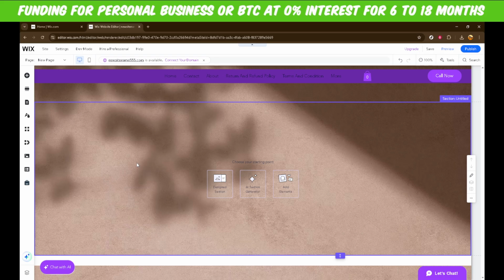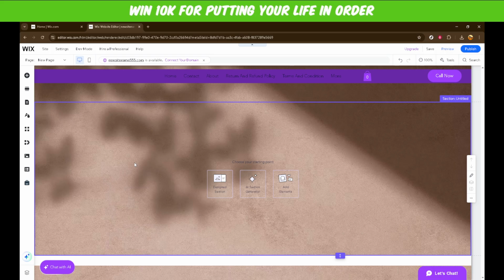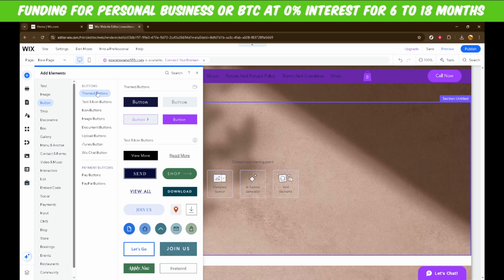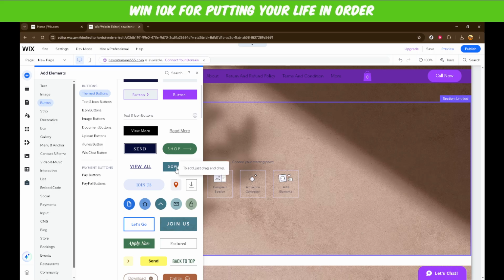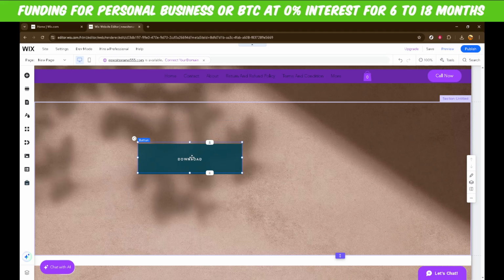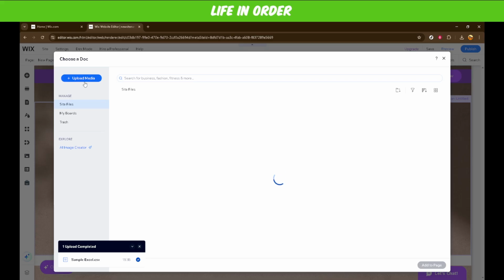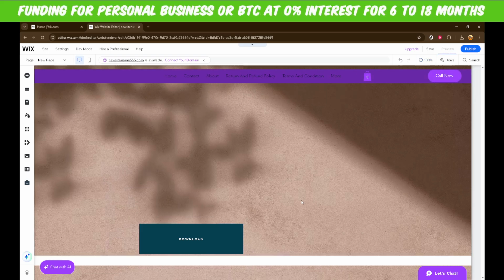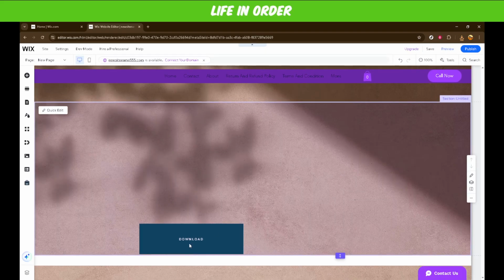How To Add A Downloadable File To Wix Any File { 2025 edition }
How To Add A Downloadable File To Wix Any File